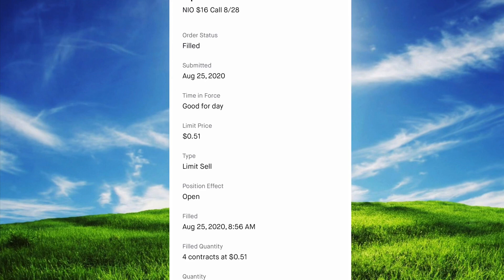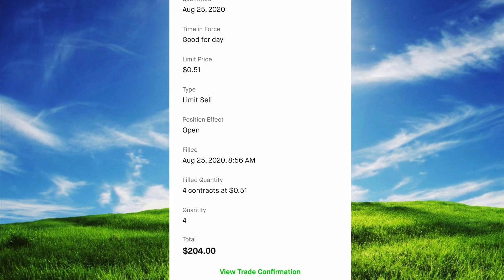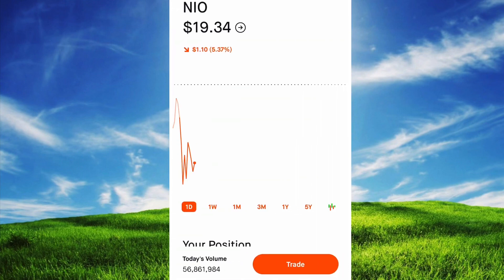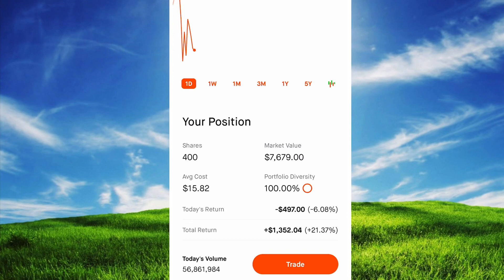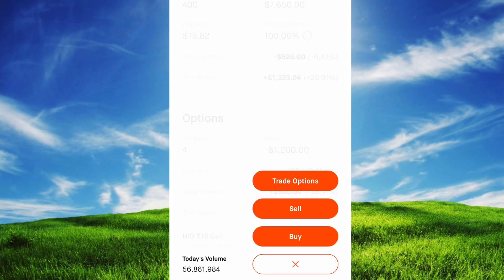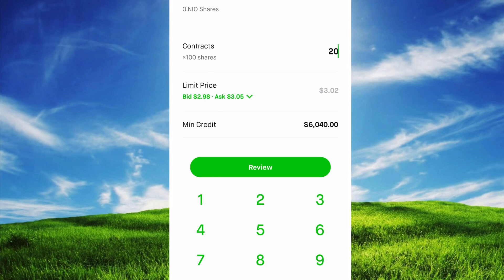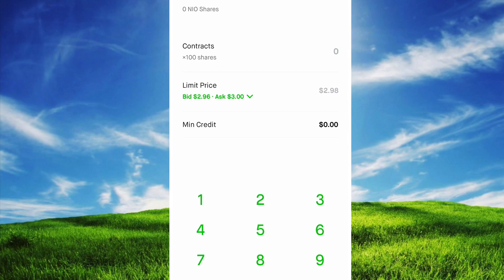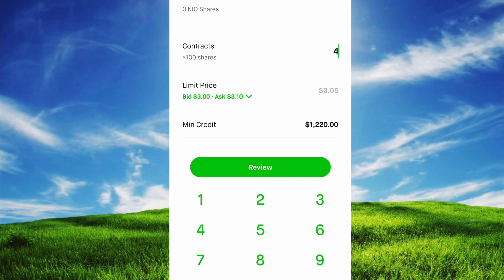ROBINHOOD APP OPTIONS TRADING / HOW OPTIONS CAN GROW A SMALL ACCOUNT FAST , easy explanation 💰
SIGN UP FOR ROBINHOOD THROUGH MY LINK AND WE BOTH GET A FREE STOCK

Hey guys , I’m this video I’m simply just showing you both sides of a trade of a CALL OPTION , in this trade I was the Seller of the contract and if you saw my last video titled “ the downside of covered calls “ then you would see how much I would make . In this video I explain the other side of the trade from the BUYER who bought my call options.

Ofcourse it all depends on strategy , strike price and expiration, but this single play gives you an idea on both sides so you can grasp how options can make you money very fast 👍🏻